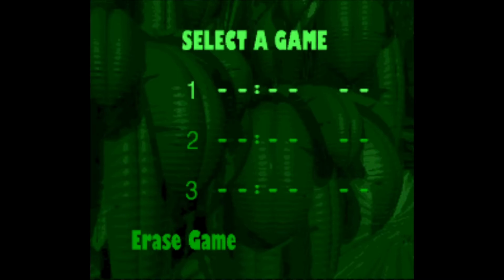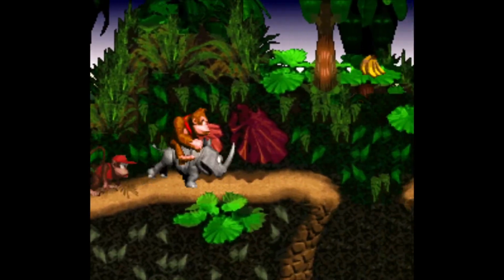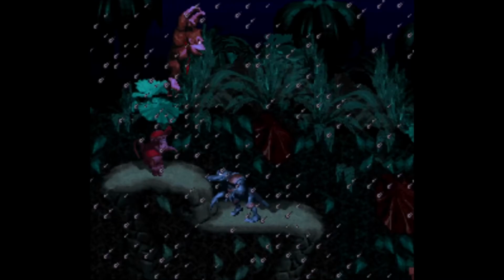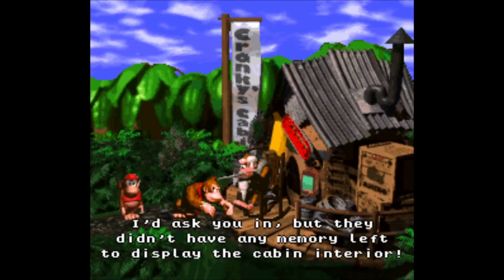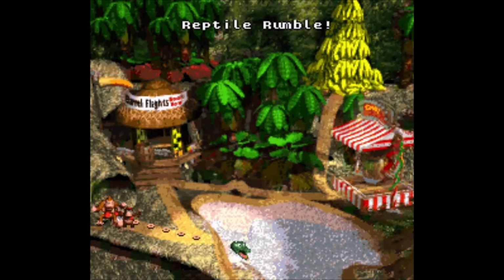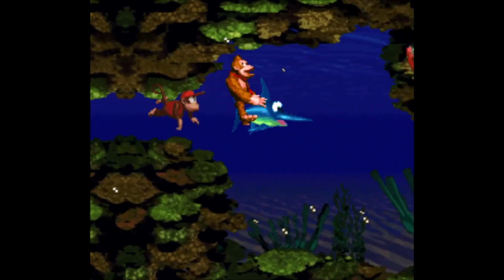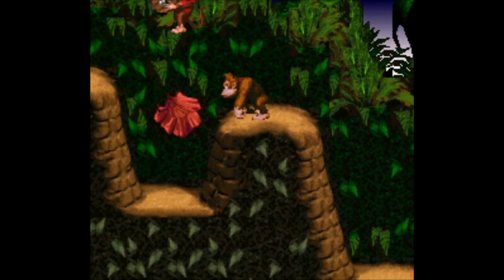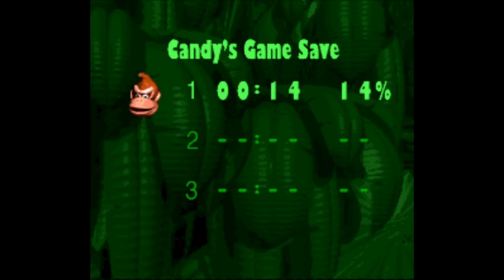Donkey Kong Country 1 (SNES) | 101% Walkthrough | All K-O-N-G Letters | Part 1 - Kongo Jungle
This really takes me back. I first played this in 1994 at a department store called "Bradley's", before Walmart took over.

Rareware really outdid themselves here. DCK1 was their first game after their publishing deal with Nintendo. This turned out to be a winning combination. On display here we have great characters, beautiful locales, diverse worlds, killer enemies, insane bosses, genius level design, and plenty of collectibles. This game would set the standard for 2D platformers.